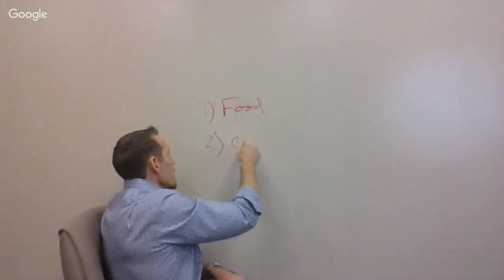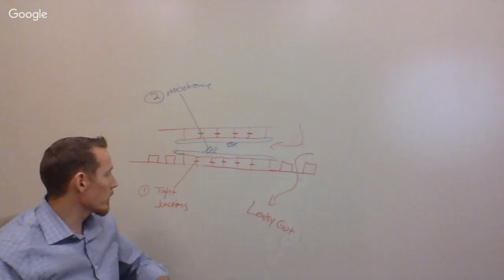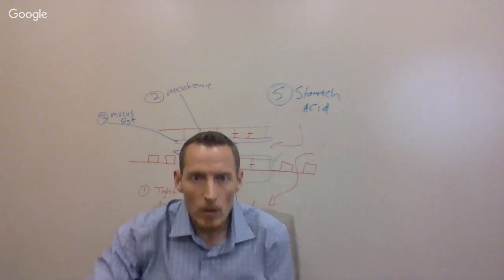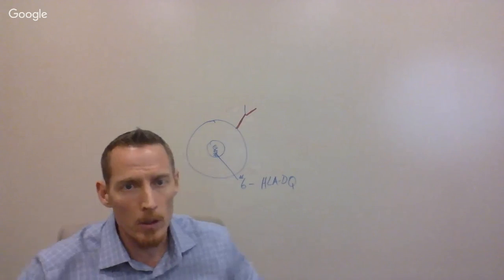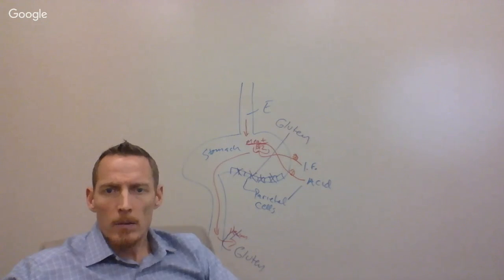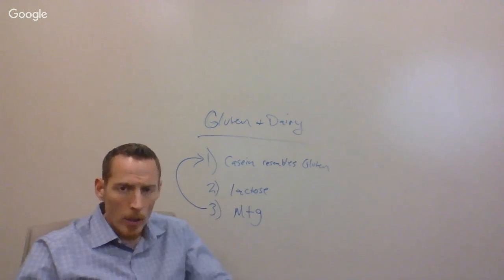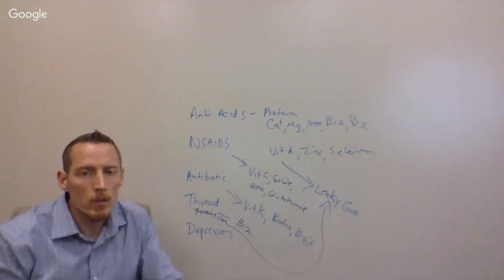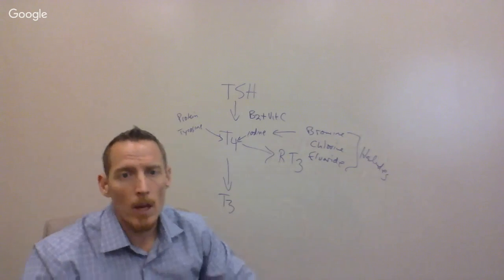No Grain No Pain - Reversing Autoimmune Pain with With Dr. Osborne